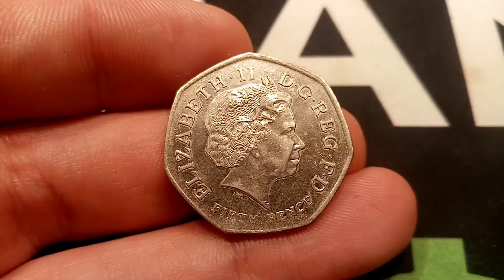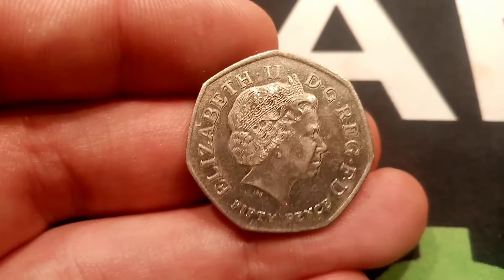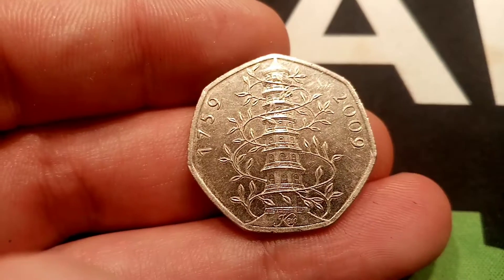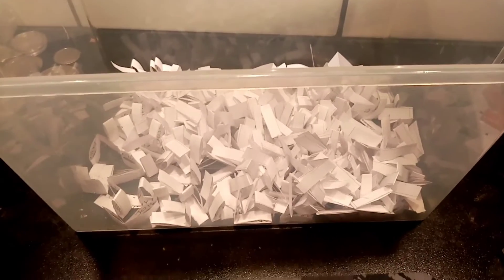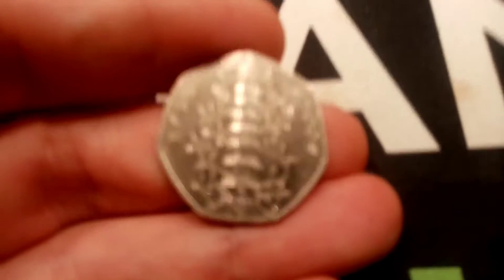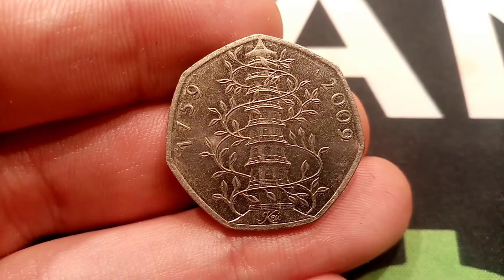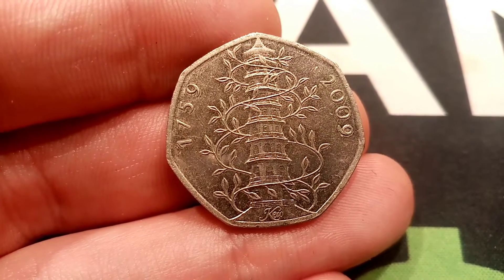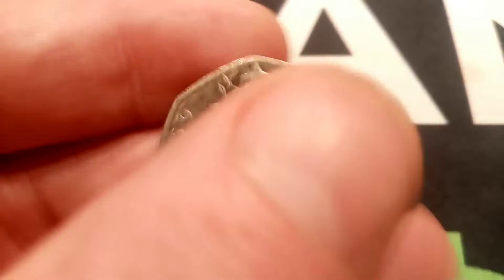2009 KEW GARDENS 50P COIN GIVEAWAY OPEN! DAY 6 - DANS MONTHLY GIVEAWAYS!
The 2009 Kew Gardens 50p coin the rarest 50p coin in UK Circualtion is up for grabs. Comment DAY 6 in the comment section below to get entered into the prize draw. The prize draw will be in the 28th of January and you can enter every day until the 27th of January. Huge shout out to everyone who entered the first 5 days.